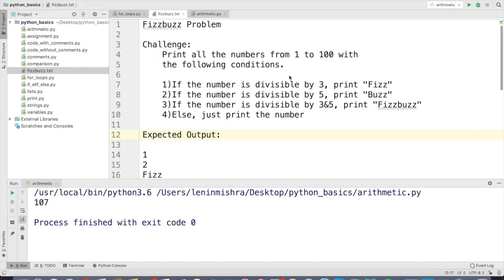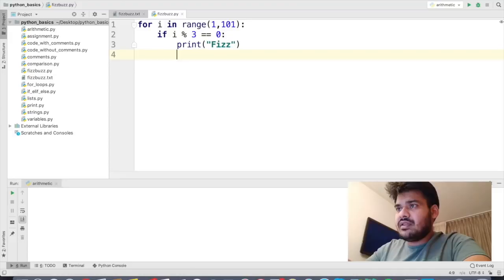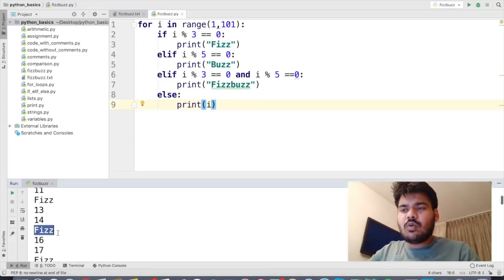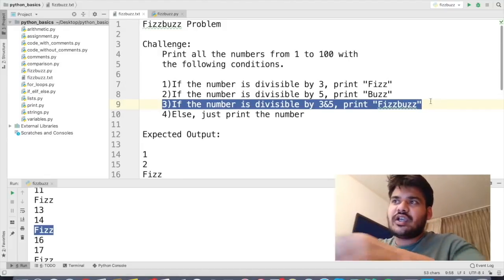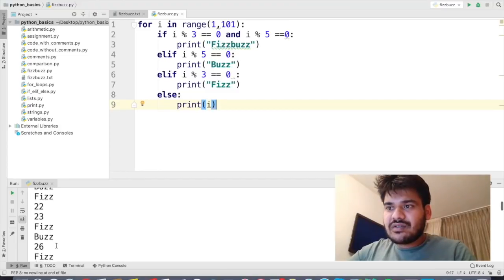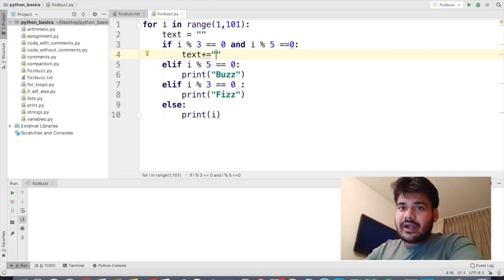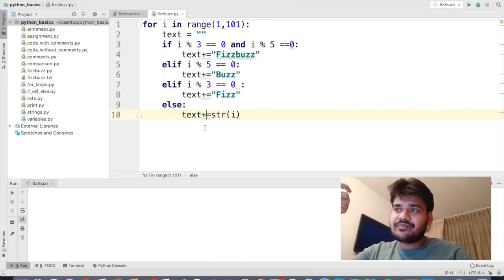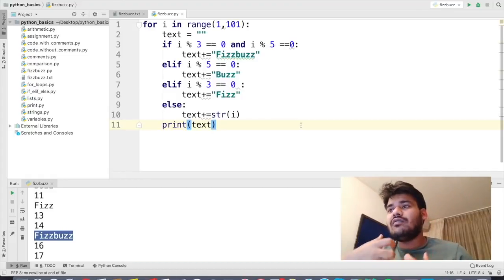Fizzbuzz Problem | Programming Interview Questions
Find out two easy solutions to one of the most common interview questions for programming jobs; the Fizzbuzz problem.

Sections and Timeline
1. What is the Fizzbuzz problem? - 0:37
2. A mistake that candidates make - 1:22
3. Solution to Fizzbuzz problem using for loops - 4:05
4. Solution to Fizzbuzz using just one print statement - 6:06